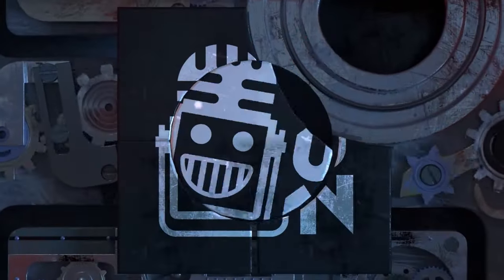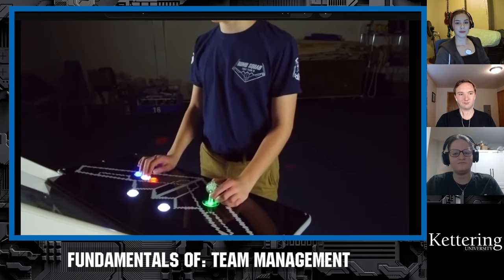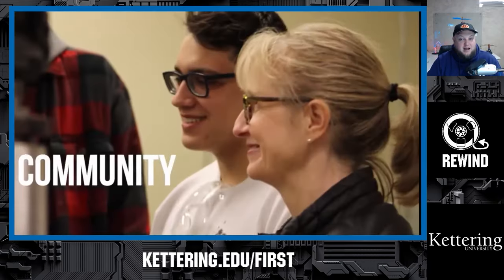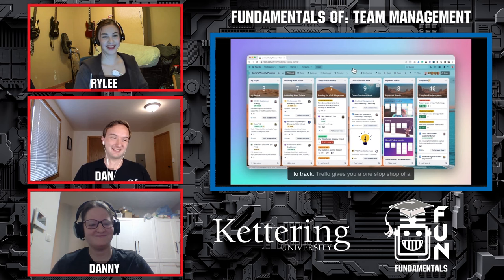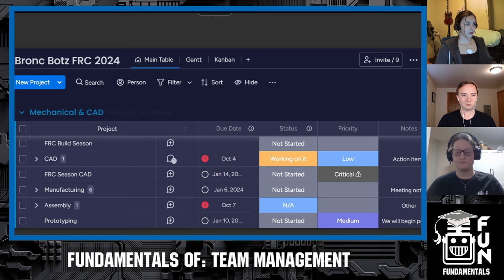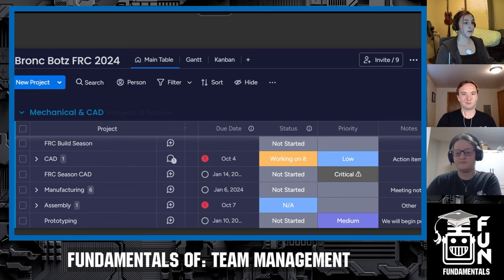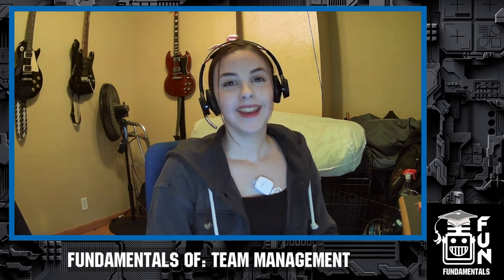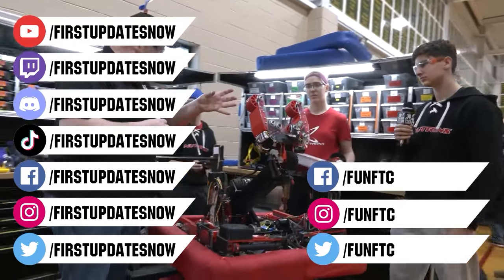FRC Team Management Tips | FUNdamentals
FUNdamentals is back with a panel to discuss FRC Team Management!

Topics:
0:00 Intro
1:05 General Team Organization
5:36
6:11 Staying Organized During Kickoff
13:03 Maintaining Deadlines
18:20 Outro